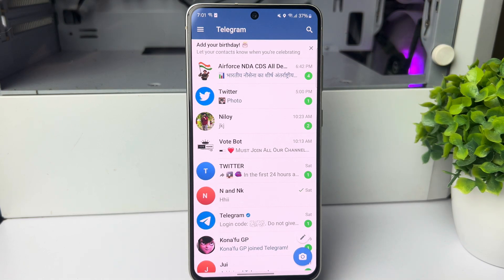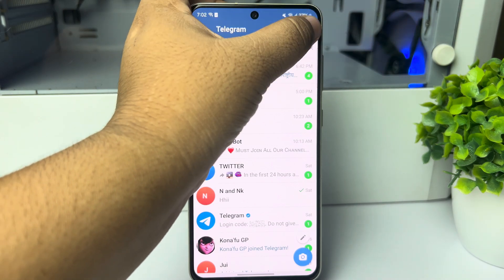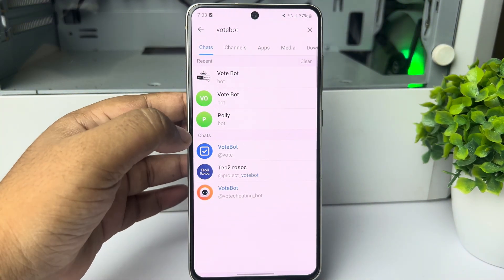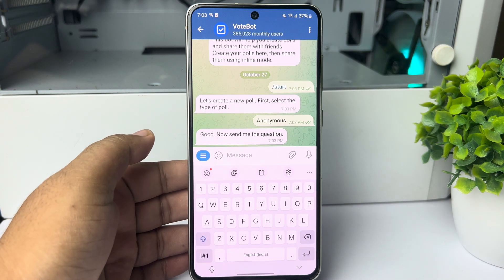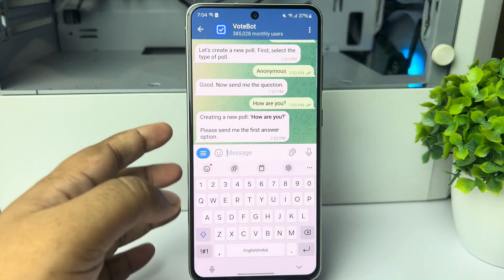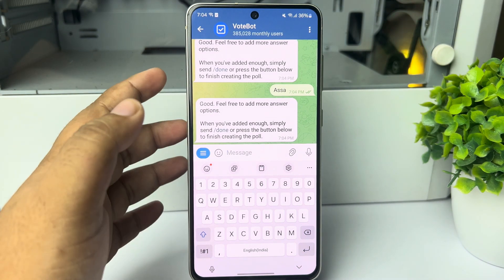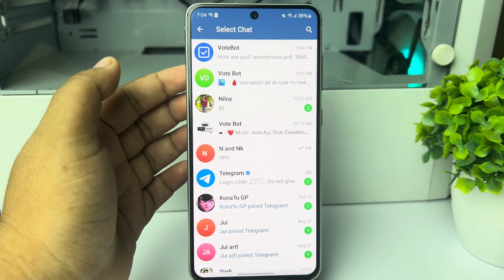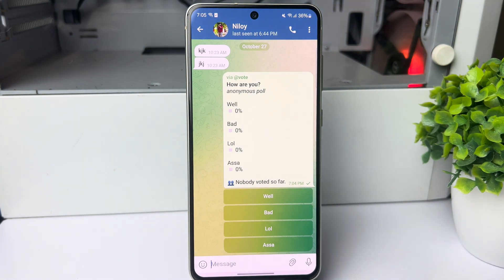How to create anonymous poll on telegram (2026)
Did you know you can create a poll on Telegram without leaving the app?